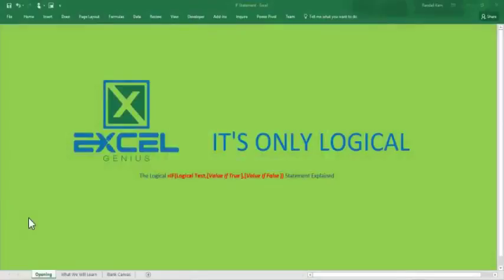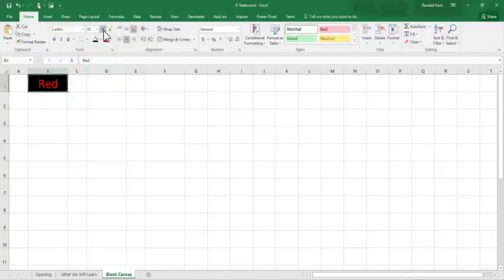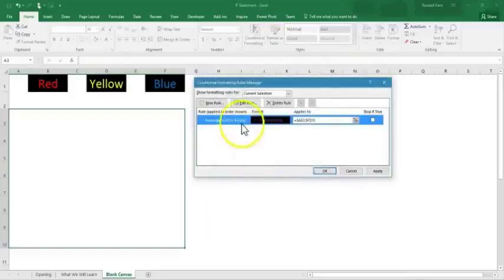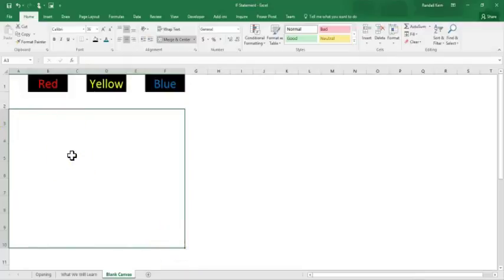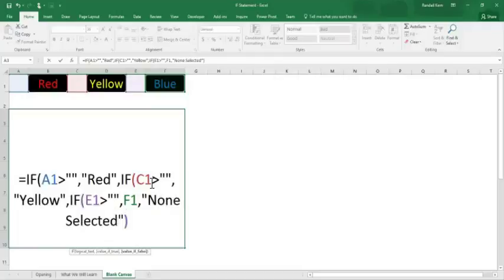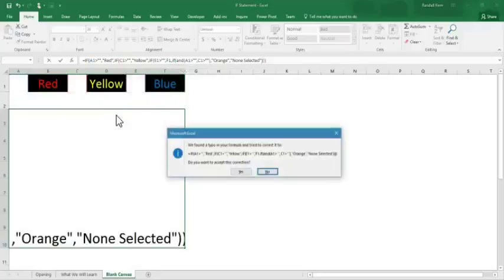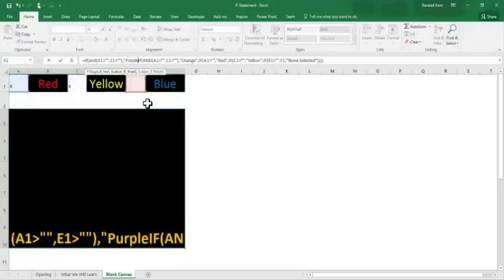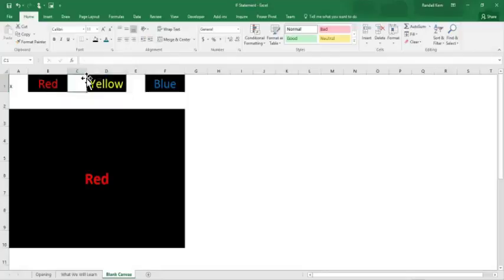It's Only Logical - Excel IF Statement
In this video I am explaining the use of the logical IF formula in Excel.  I introduce some conditional formatting.  After explaining the IF formula, I add the AND function to increase the IF formulas power.